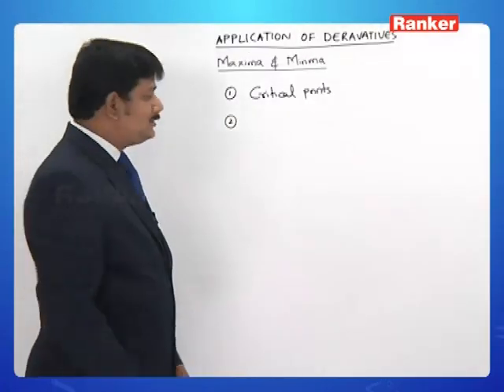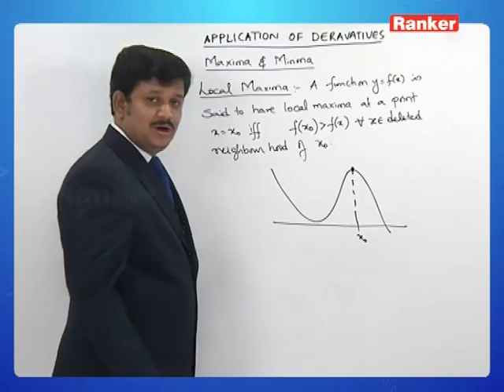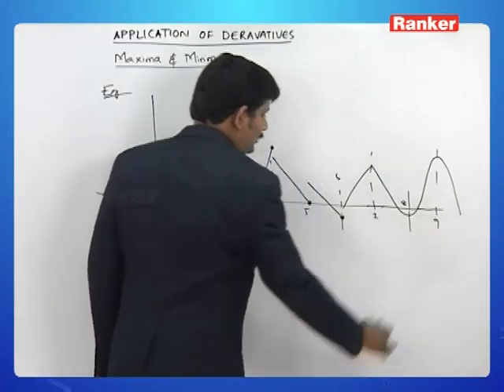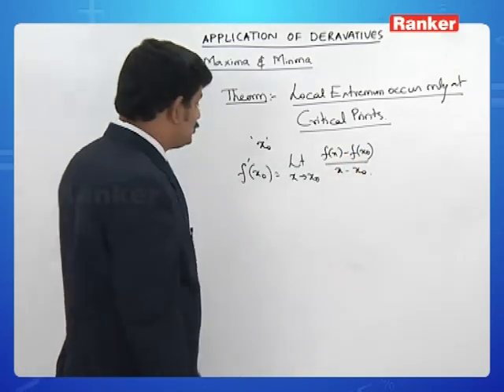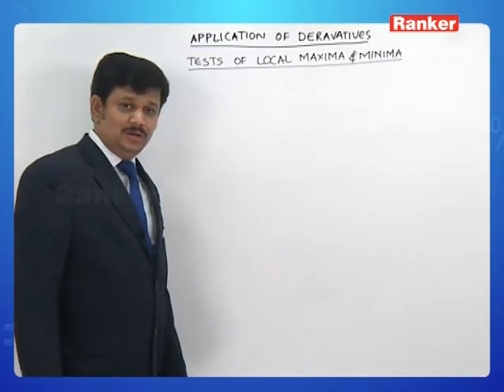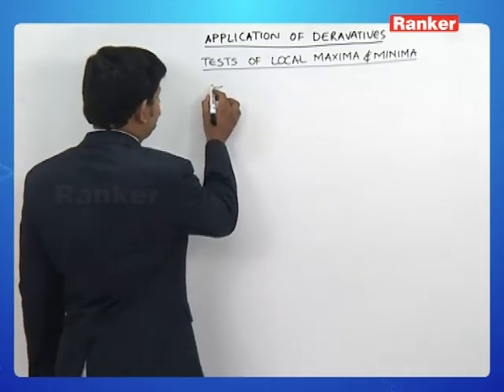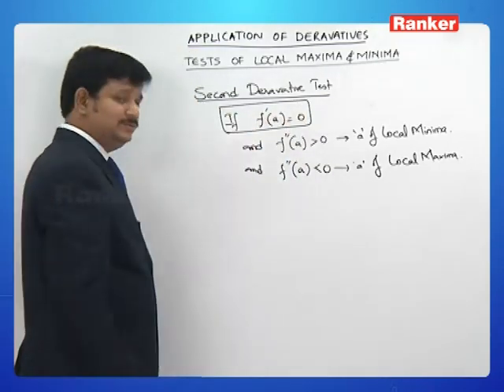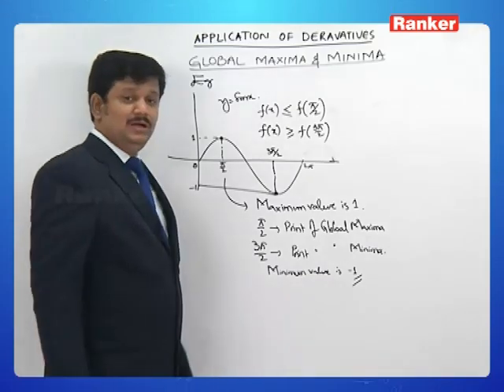Application of Deravatives | Mathematics | Krishna Chaitanya Kasula | Rankers Learning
Master the Application of Derivatives in this detailed Mathematics lecture by Professor Krishna Chaitanya Kasula. Tailored for JEE(Main) aspirants, this session covers concepts like tangents, normals, optimization, and rate of change. Watch now to enhance your problem-solving skills and excel in your JEE preparation.